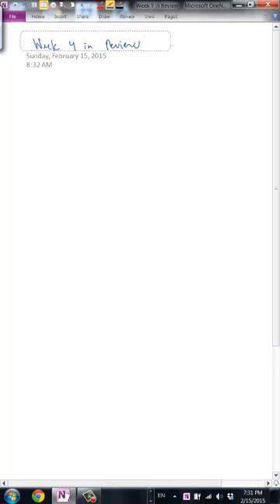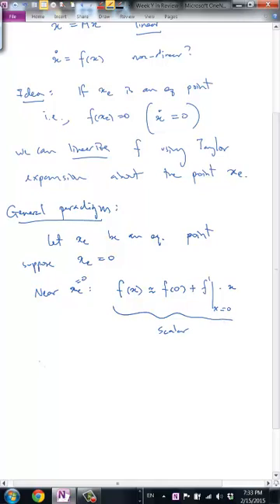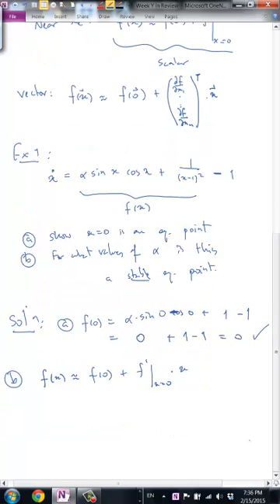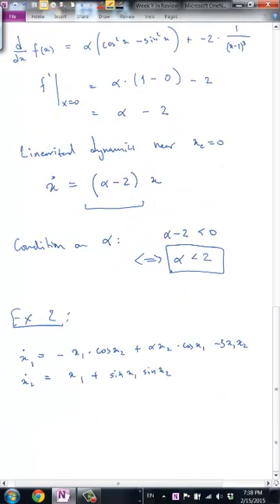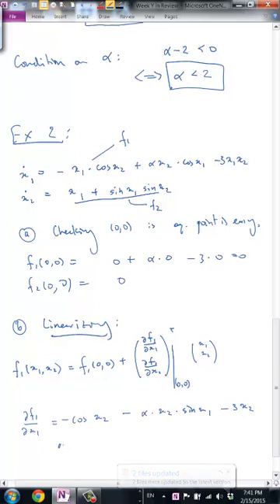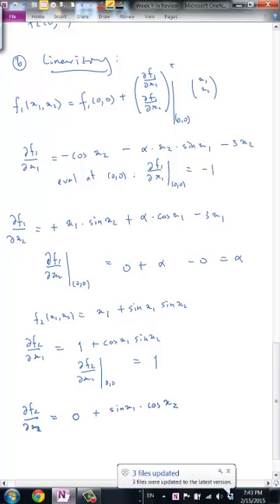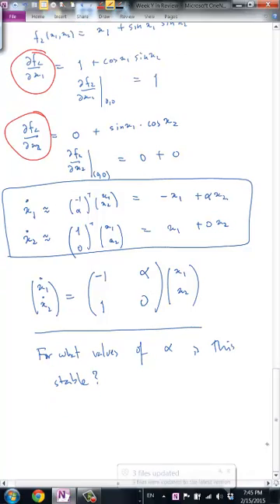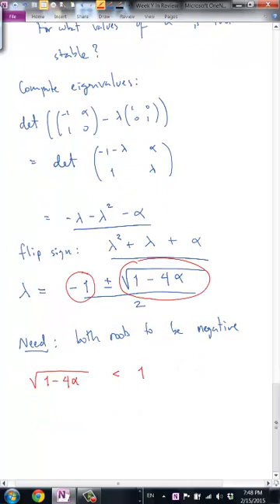EE362K week 4 2015S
We go over linearization -- the basic idea, and a few examples.